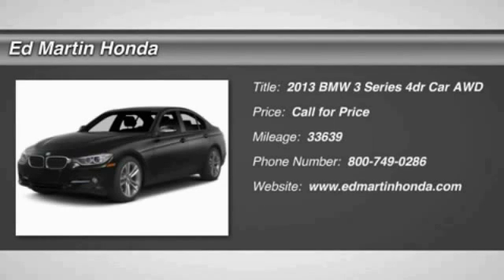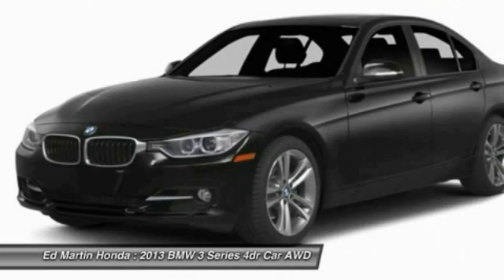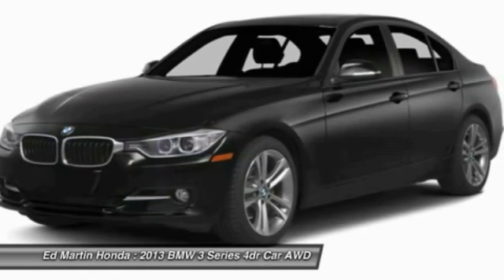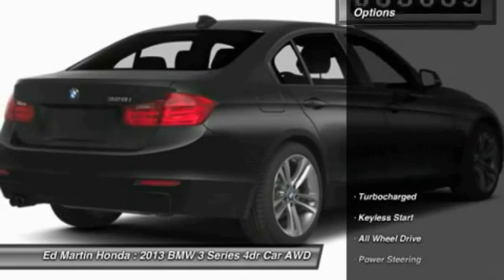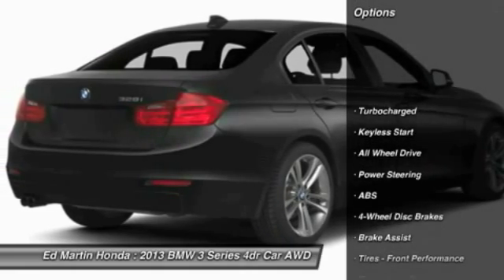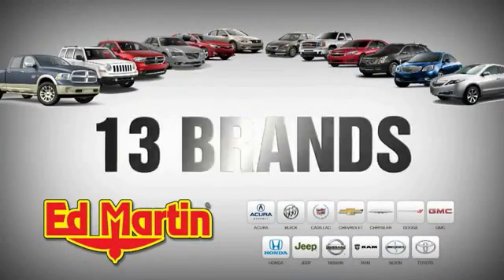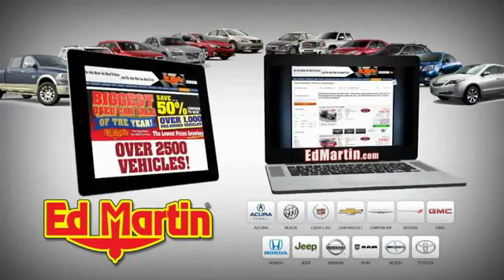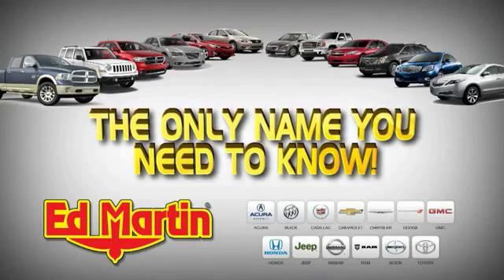2013 BMW 3 SERIES Indianapolis, IN 2X1320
2013 BMW 3 SERIES Indianapolis, IN
Stock# 2X1320

NAVIGATION!, ONE OWNER LOCAL TRADE!, SERVICED & COMPLETE DETAIL!!, HEATED LEATHER SEATS!, GREAT SERVICE HISTORY!, AWD!, And POWER SUNROOF!. Are you interested in a truly wonderful car? Then take a look at this good-looking 2013 BMW 3 Series. What a perfect match! This great BMW 3 Series is available at the just right price for the just right person - You!